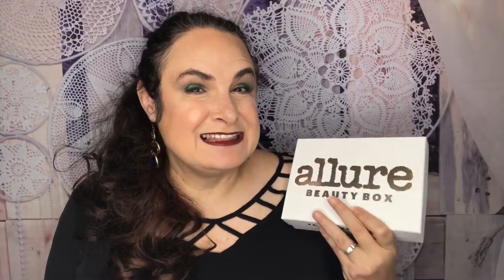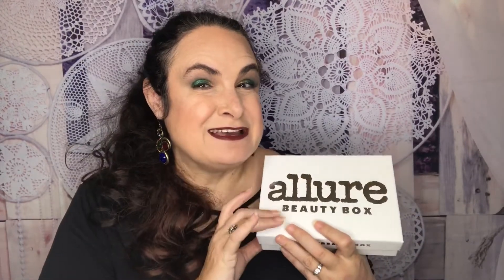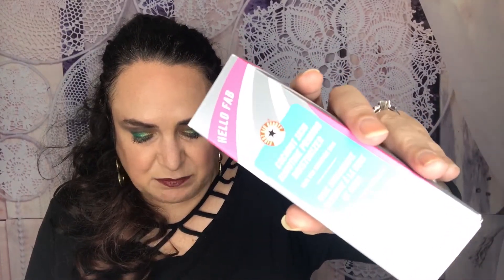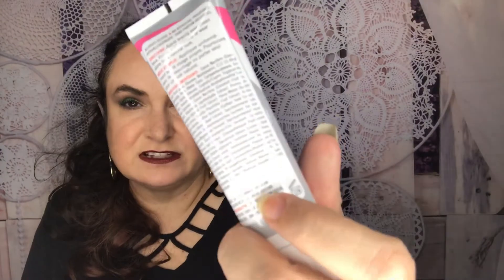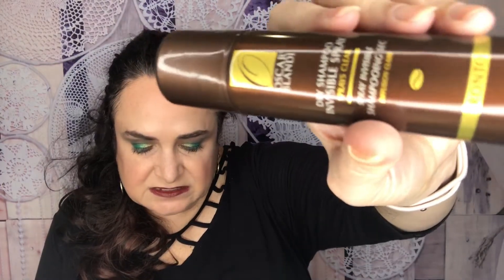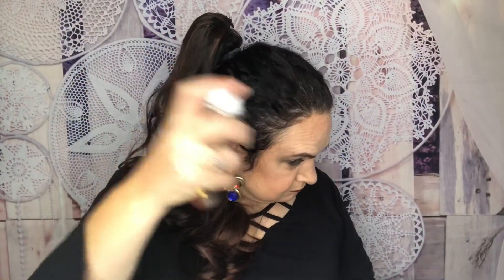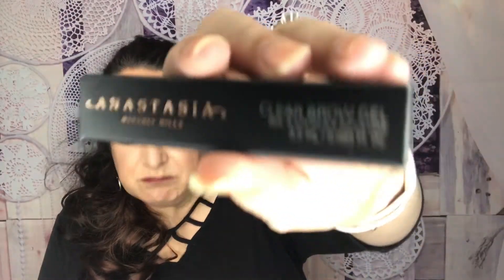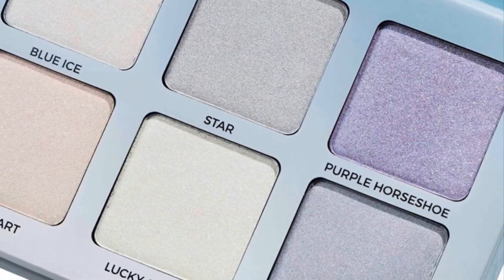December 2019 Allure Beauty Box Unboxing and Review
PopSugar Must Have, $20 off your first box.
ipsy - Get extra bonus points.
Rachel Zoe, Box of Style, $15 off your first box.
Code to use at checkout - beautyamab

We will be giving away beauty products when this channel reaches 700 subscribers as monthly giveaways to our subscribers.

December 2019 Allure Beauty Box:
Anastasia Beverly Hills, Moonchild Glow Kit, Cruelty Free, MSRP $40
Anastasia Beverly Hills, Liquid Lipstick, Shade - Bohemian, Cruelty Free, MSRP $20
Anastasia Beverly Hills, Clear Brow Gel, Cruelty Free, Full Size MSRP $22
First Aid Beauty, Hello Fab, Coconut Skin Smooth Priming Moisturizer, Cruelty Free, MSRP $28
Oscar Blandi, Pronto Invisible  Dry Shampoo Spray, Full Size MSRP $25